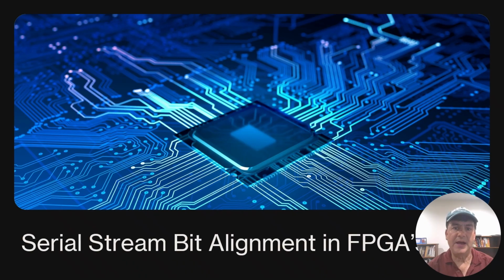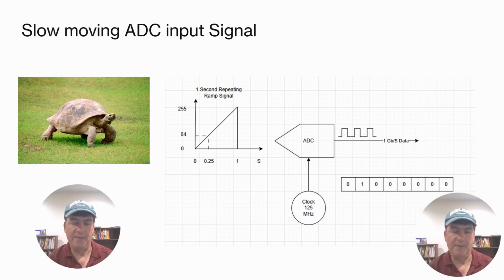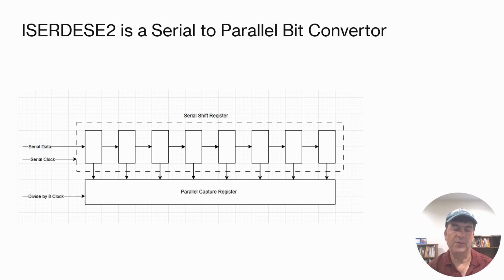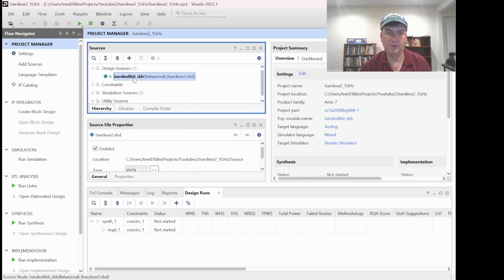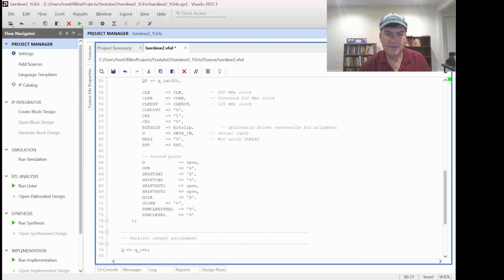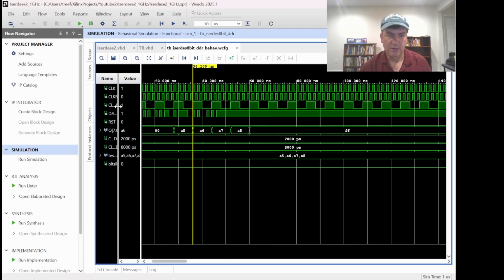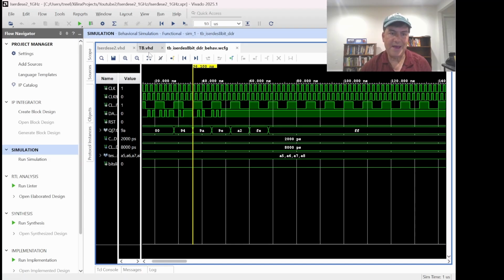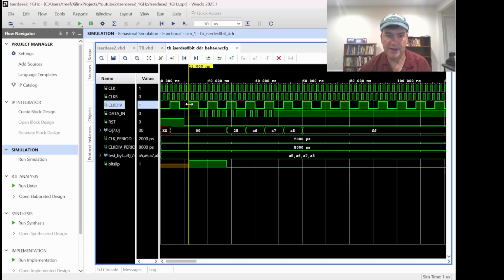🔧 Bit Alignment & Bit Slipping in FPGAs Explained | ISERDESE2 Tutorial (Xilinx Series 7)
Hi! I’m Dr. Paul Kerstetter, and today I’ll walk you through bit alignment methods for analog-to-digital converters (ADCs) interfaced to FPGAs.
We’ll explore a powerful feature called bit slipping, available in the ISERDESE2 primitive used in Xilinx Series 7 FPGAs. I’ll explain how bit slipping works, why it’s needed, and show a working Vivado project that demonstrates it in action.

📘 The Joy of Doing Less
Unrelated to this video, but I’ve written a short book on simplicity and doing less.

🧠 What You’ll Learn
• The alignment problem when deserializing ADC data
• How bit slipping can correctly align word boundaries without a frame sync signal
• When to use bit slipping vs. frame sync alignment
• Detailed timing relationships between the serial clock, divided clock, and data capture
• A live Vivado demonstration of ISERDESE2 in action
⚙️ Key Concepts Covered
• ADC-to-FPGA interfacing
• Serial-to-parallel data conversion
• ISERDESE2 FPGA primitive overview
• Bit alignment and timing considerations
• Practical bit slip demonstration
If you’re working with high-speed ADCs, FPGA deserialization, or Xilinx hardware, this video will give you a clear understanding of how to get your data aligned and reliable.